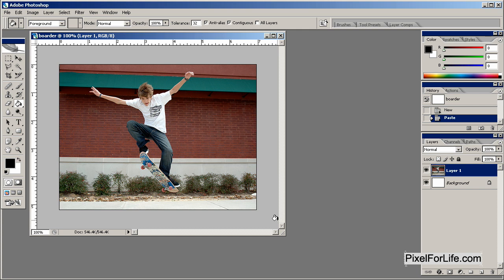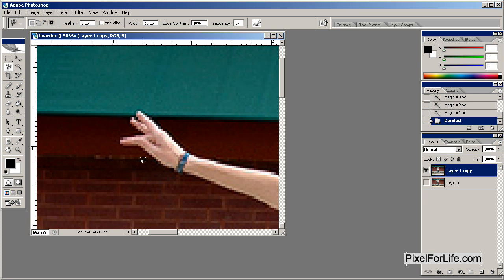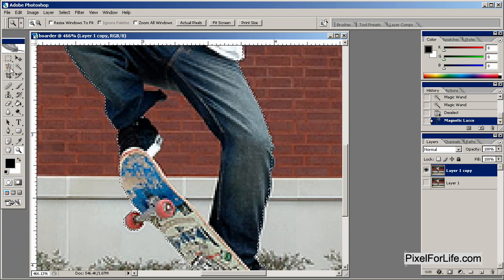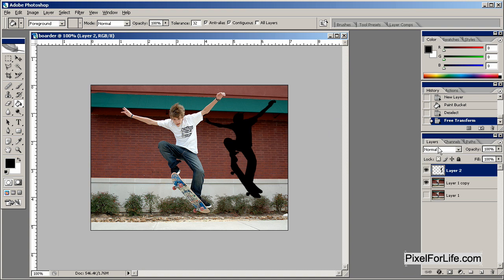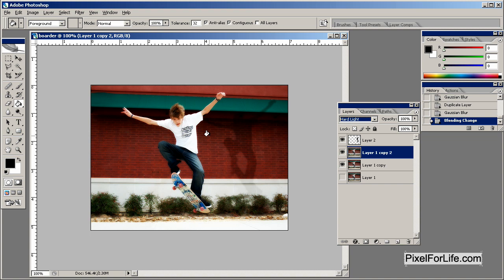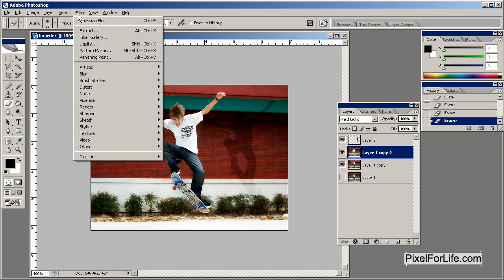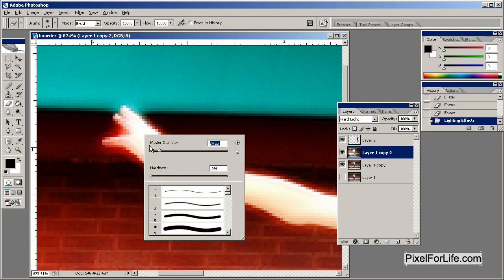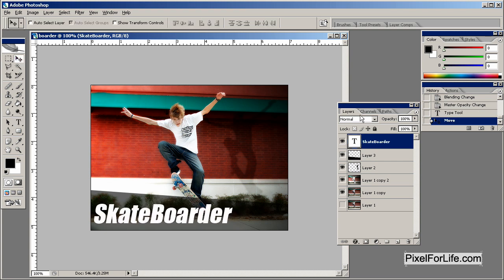Photoshop Skate Boarder Magazine Picture Fix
In this lesson we teach you how to take an un-appealing standard picture of a skateboarder and make it into magazine material in just a few minutes!